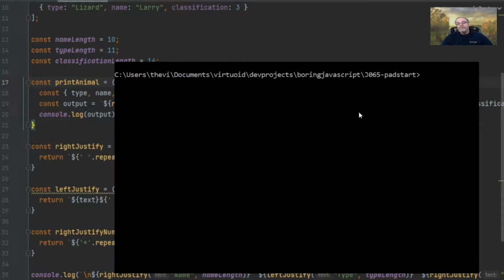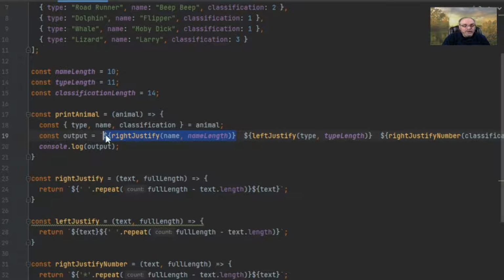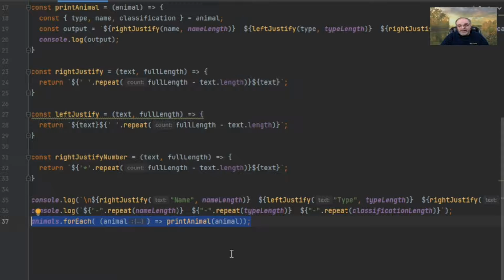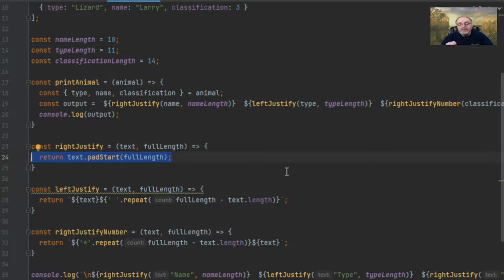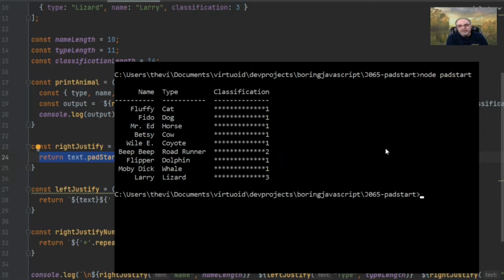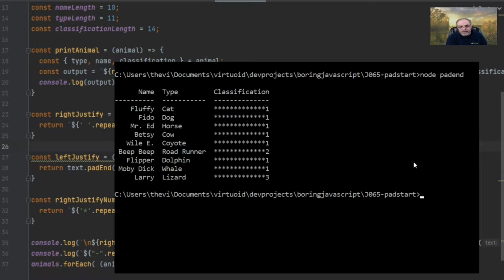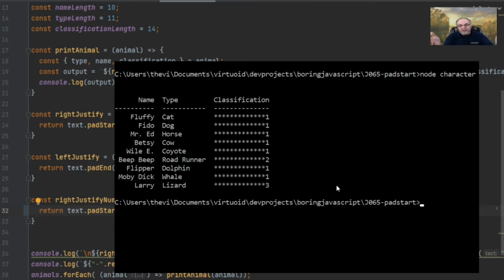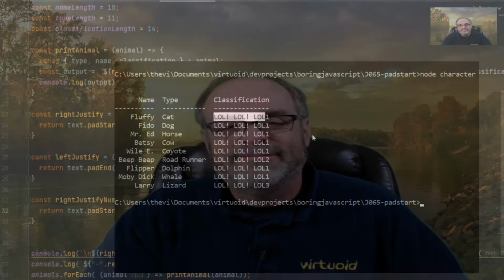J065: String.padStart(), padEnd()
Hi everyone, and welcome to another snore-fest of an edition of Boring JavaScript! Today, I tackle the String.padStart()  and String.padEnd() methods. Ever wanted to create your own pad? Well, go to Zillow or something, because the pad we're going to talk about deals with quick and easy methods to left or right justify text. Sounds exciting, right? You bet! So crank up the Video Viewer, sit back, and see if you fall asleep within five minutes of watching this gripping video.

Check us out everywhere on the web!